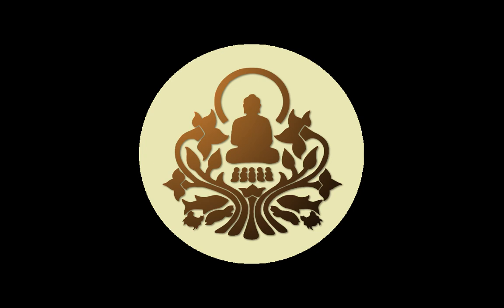170514 Stepping Out of Yourself \ \ Thanissaro Bhikkhu \ \ Dhamma Talk